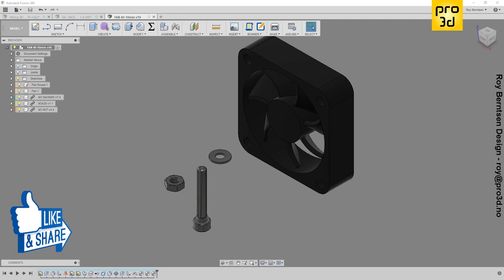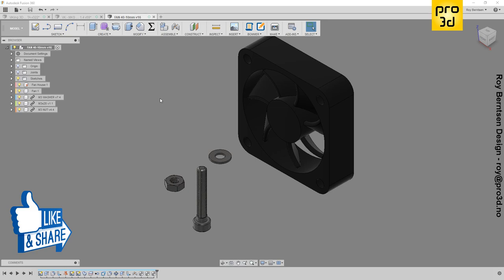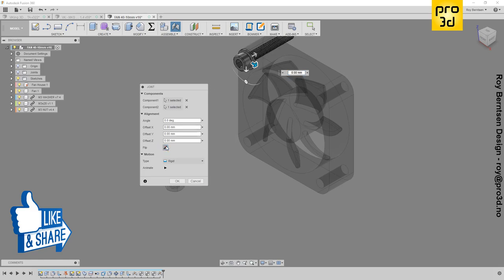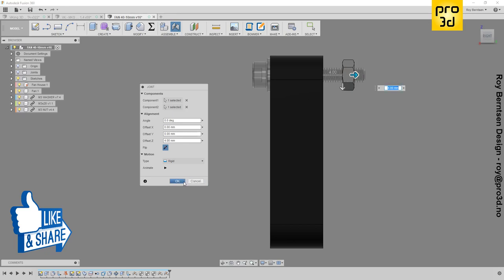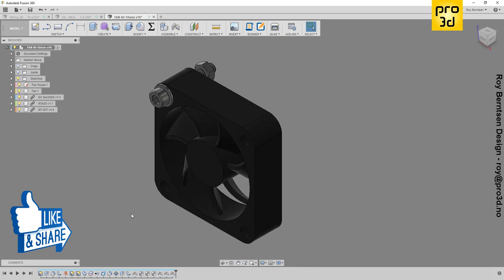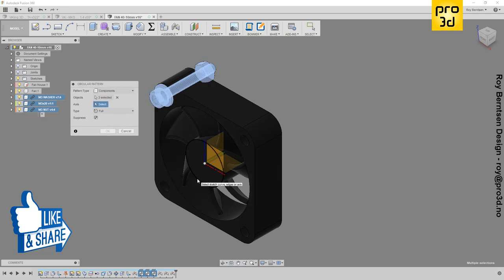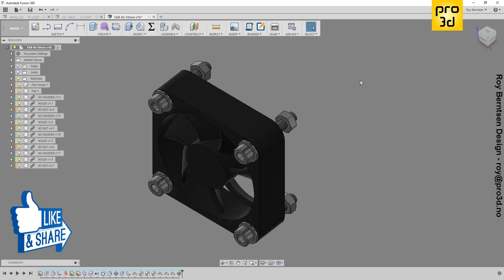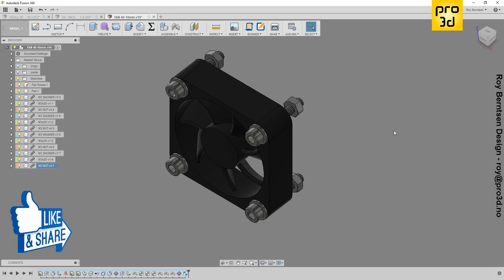Fusion 360 - Save TIME - Patterns in 3 Minutes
Use pattern and rigid group to save huge amount of time when building assemblies